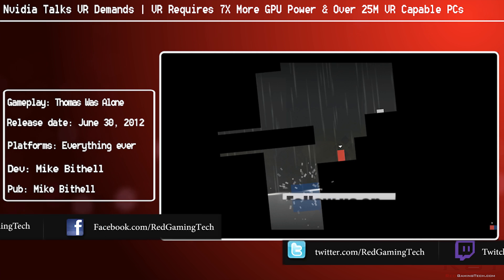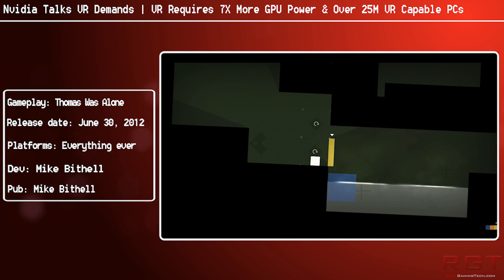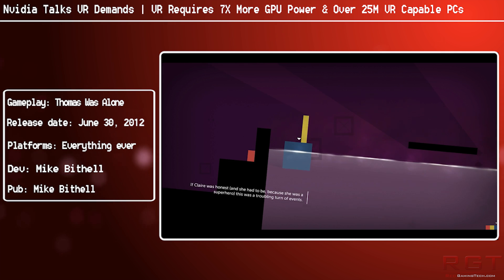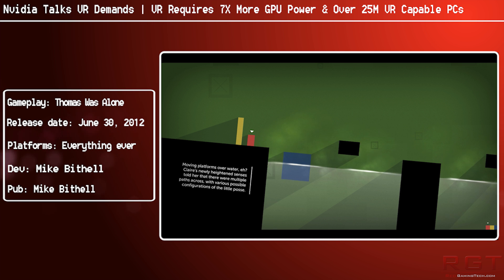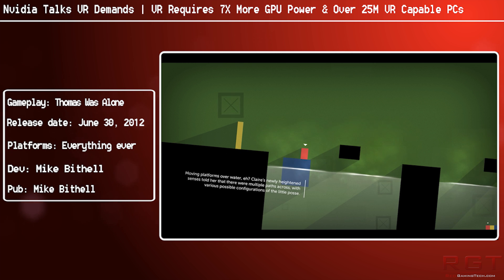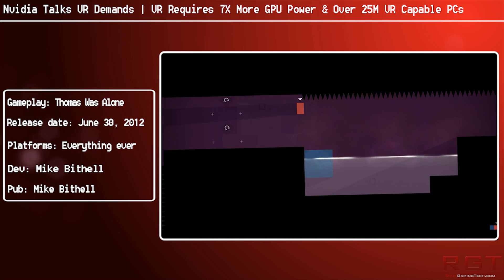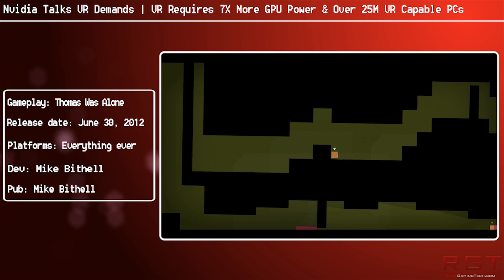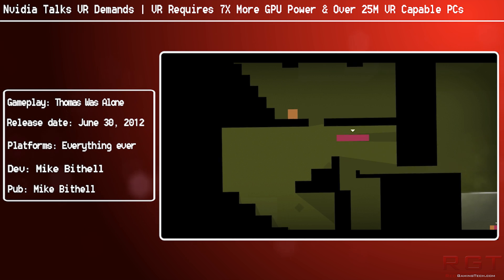Nvidia Talks Virtual Reality Demands | VR Requires 7X More GPU Power & More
Nvidia discussed the demands of virtual reality headsets, such as the Oculus Rift and the HTC Vive, on a PC's hardware. According to them, VR requires 7x more power in the graphics card than a more standard PC gaming rig.

This is of course due to the high resolution of the images being displayed, and the high framerate required to make sure the user does not experience nausea.